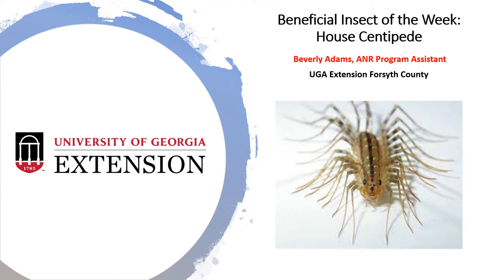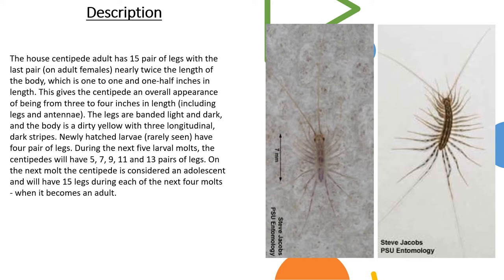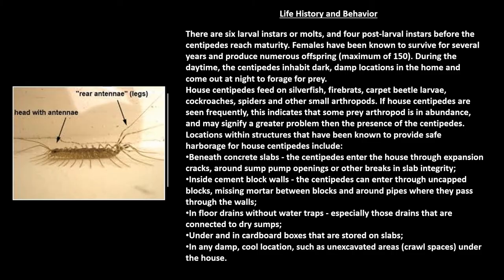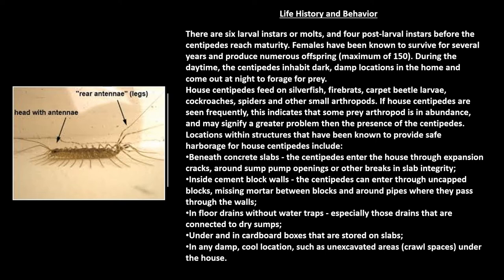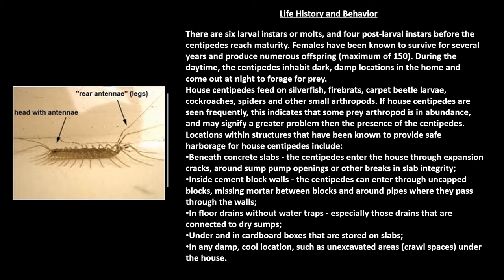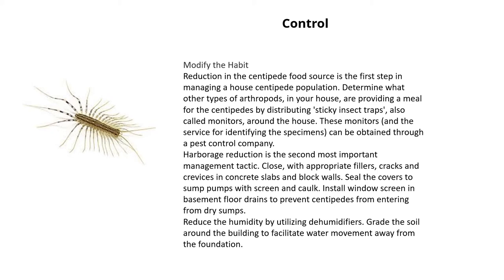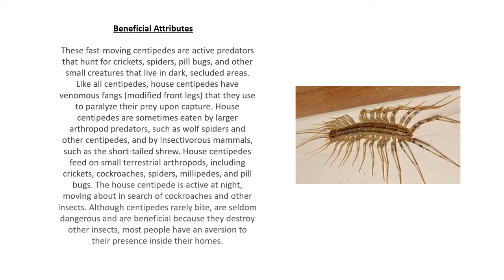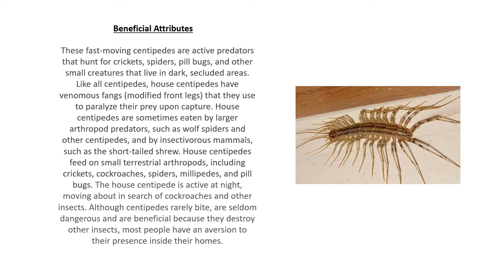Beneficial Insect of the Week: House Centipede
These scary fast moving bugs are actually beneficial for your home.  Forsyth County ANR Program Assistant Beverly Adams tells why.